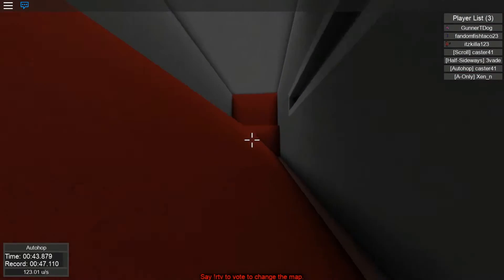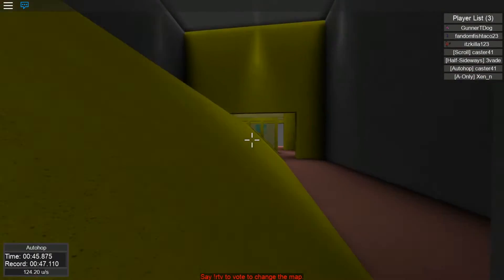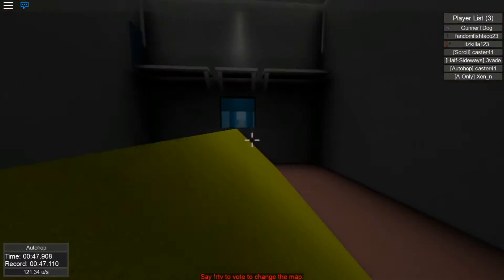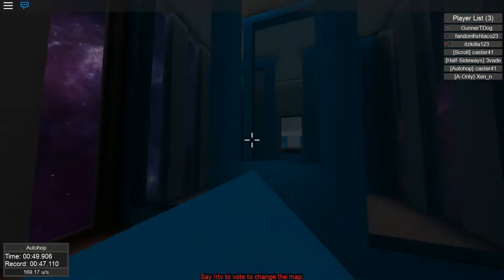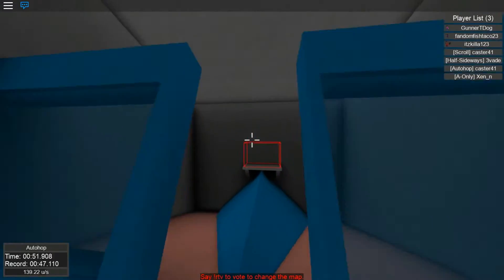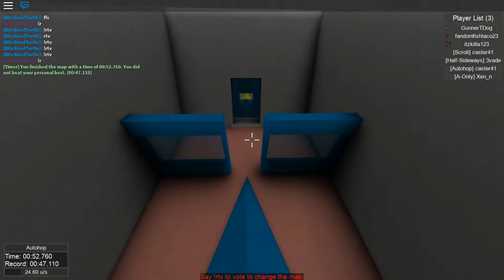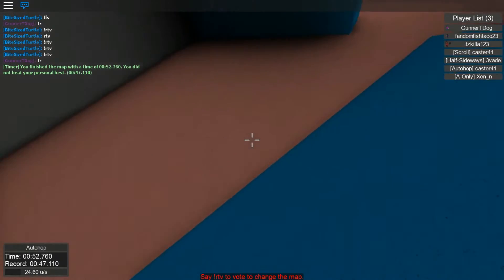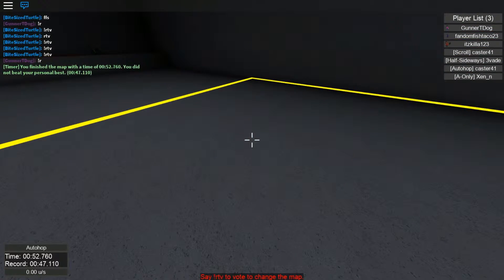[Roblox Surf] How to beat Concrete! [50ish seconds]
Sry I haven't been posting lately but dont wurry i got my video editor back and im ready to start frikin postin' again.